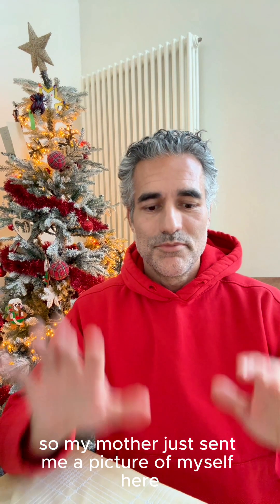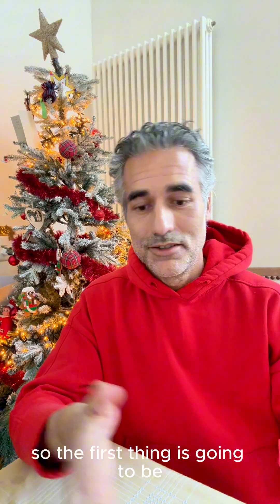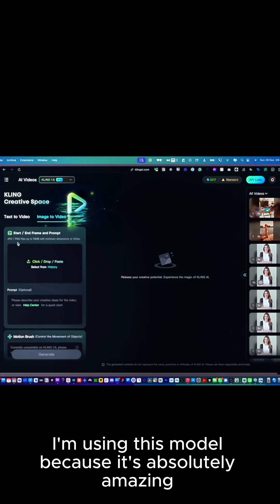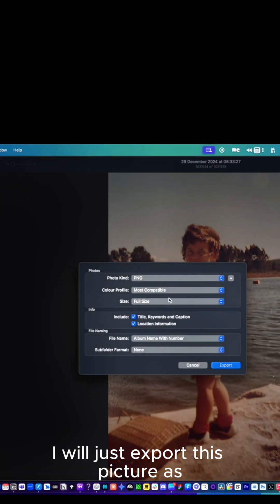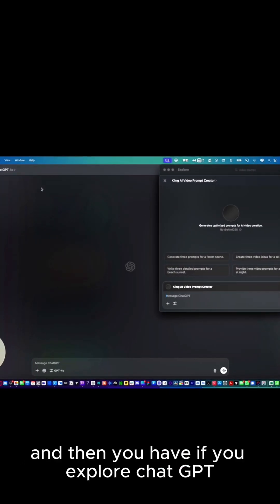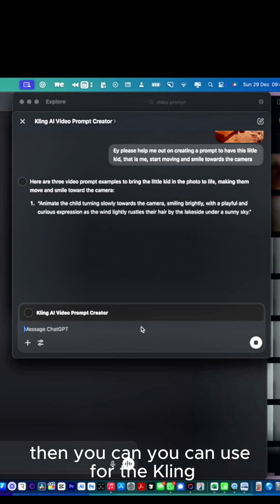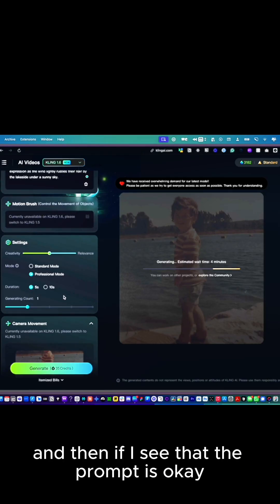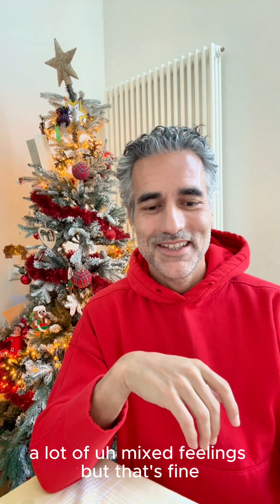How I Transformed My Childhood Photo with AI Tools | Picsart + Kling Tutorial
Description:
In this video, I take you on a step-by-step journey of transforming an old analog childhood photo into a vibrant animated video using AI tools. It’s a fun, creative process that combines nostalgia with cutting-edge technology. Here’s what I did:

📸 Step 1: Starting with the Original Photo
 • My mom sent me a photo of myself as a little boy, which was actually a picture taken with an iPhone of an old analog photo.
 • The photo had a lot of extra elements (like a blue towel in the background), so I started by cropping it to focus on the main subject—young me.

🎨 Step 2: Enhancing the Photo with Picsart
 • The original photo was blurry and low-resolution. Using Picsart, I enhanced it to HD quality.
 • Picsart’s AI tools are perfect for restoring old pictures, making them sharper and more vibrant.

🎥 Step 3: Animating the Photo with Kling AI
 • With the enhanced photo ready, I moved to Kling AI to create a short video animation.
 • Kling AI allows you to input prompts to generate animations. I used prompts to make my younger self smile and move naturally, as if the picture were alive.
 • I also share tips on downsizing your photo to meet Kling’s file size requirements and how to refine prompts using GPT to get the best results.

👨‍💻 Bonus Tips:
 • How to export your photos in different resolutions for better compatibility.
 • Insights into prompt engineering for tools like Kling AI.

The final result? A surreal video where I see my younger self smiling and moving—a mix of emotions that’s both nostalgic and awe-inspiring.

💡 Tools Used:
 • Picsart for photo enhancement
 • Kling AI for animation
 • ChatGPT for crafting optimized prompts

If you’ve ever wondered how to bring your old photos to life, this tutorial is for you. Try it out, and let me know your results in the comments below!

Links:
🎥 TikTok for more content: @tuminha_dds